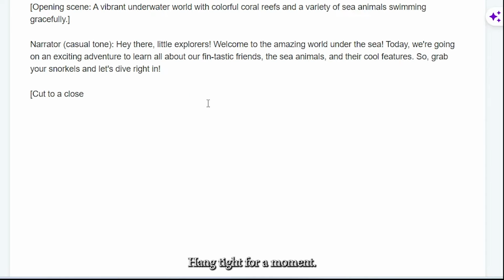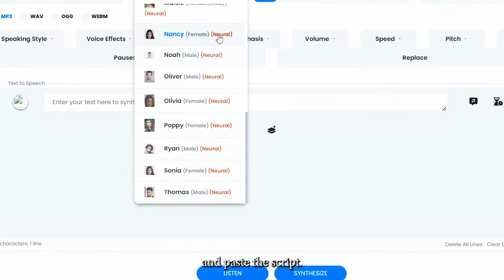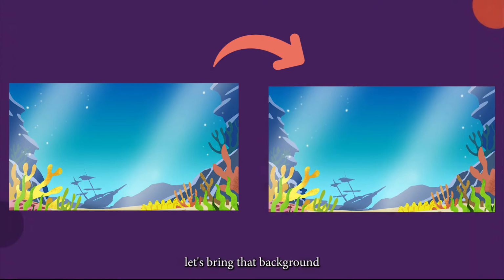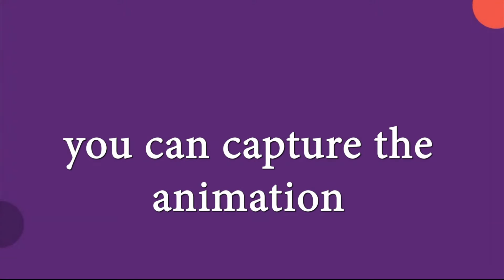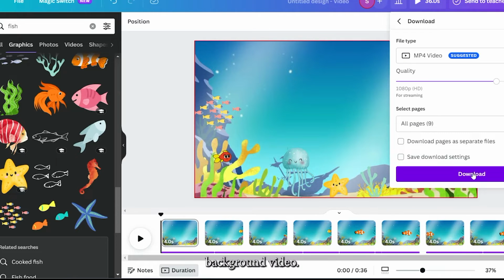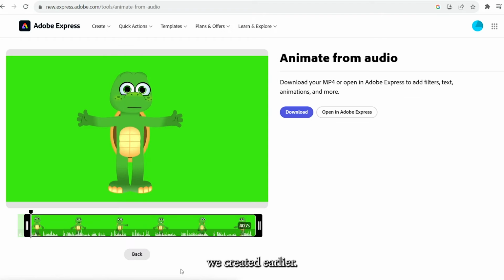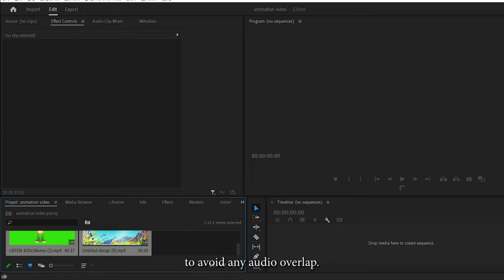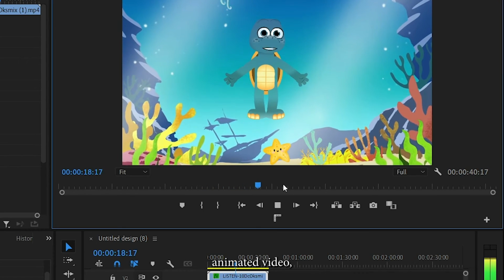Earn money easily with AI animation videos using LeiaPix!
In today's video, I show you how you can make money with AI animation video - using free tools like leiapix, canva and scribion.

⏰ Timestamps:

00:00 - Introduction.
00:45 - Script Generate Using Scribion.
01:22 - Voiceover Generate Using Scribion.
02:00 - AI Animation Generated with Adobe Express and Canva.
03:35 - Generating Speaking Character.
04:20 - Final Output with Video editing.
05:55 - Outro

🎨 Previous Videos:
How to Make Viral Space Facts Shorts and Reels for YouTube Domination | Get Premium Videos for Free